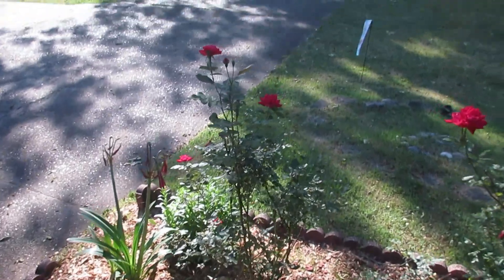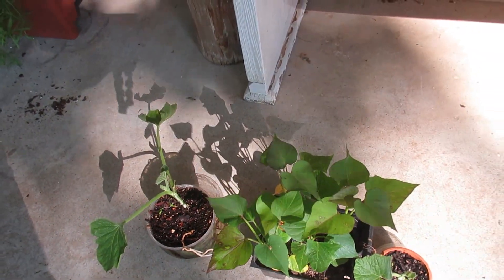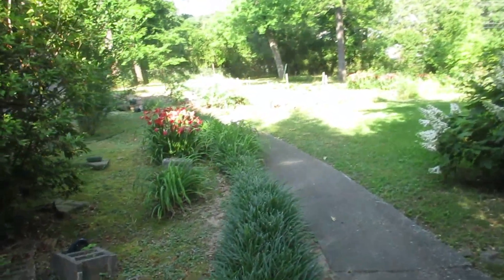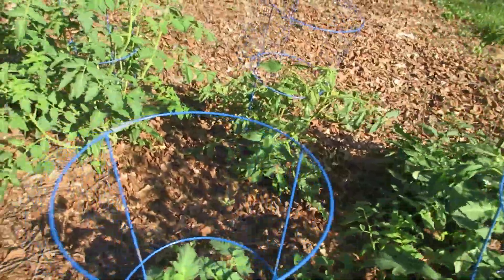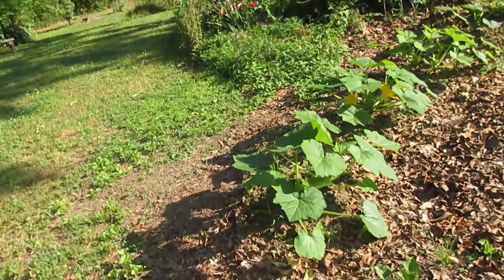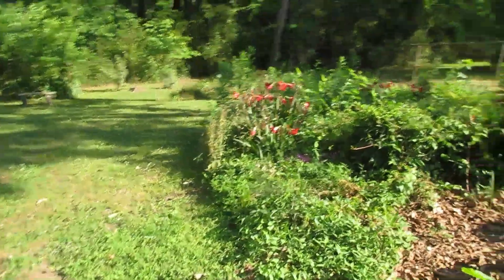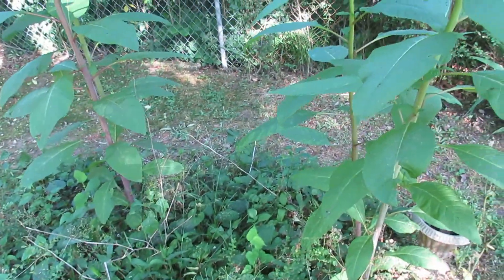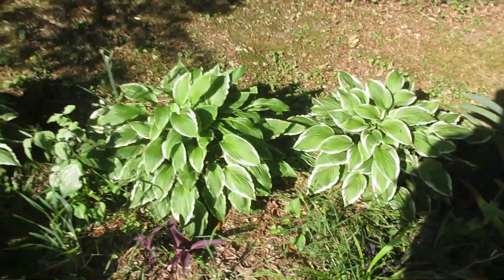Our Garden Today. A Look at Our Leaf-Mulched Vegetable Garden.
May 19 in our vegetable garden.  Everything is up and looking good.  We've recently harvested our turnips and planted sweet potatoes where the turnips were.  Our plan is to have an easy-maintenance garden growing things we love:  tomatoes, pumpkins, summer squash, winter squash, sweet potatoes, egg plants and a few other things.

We live on Lookout Mountain, Gadsden, Alabama, USA.